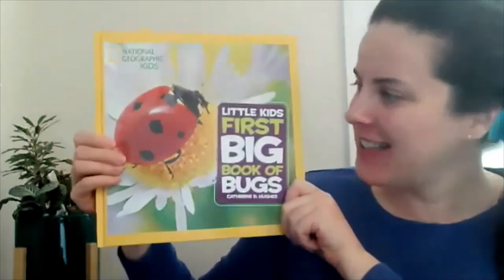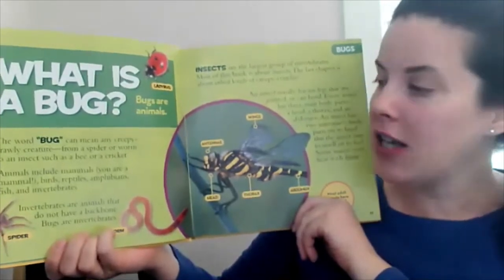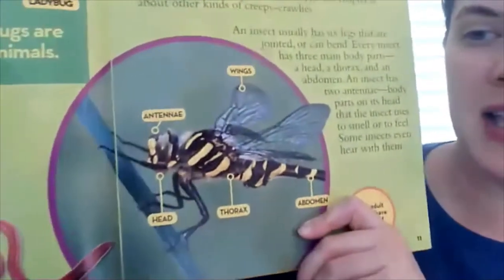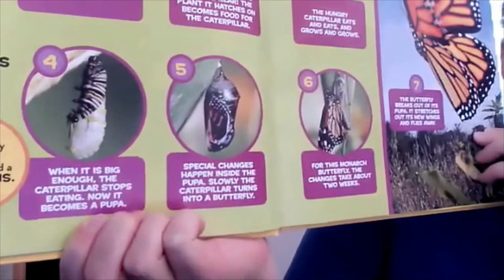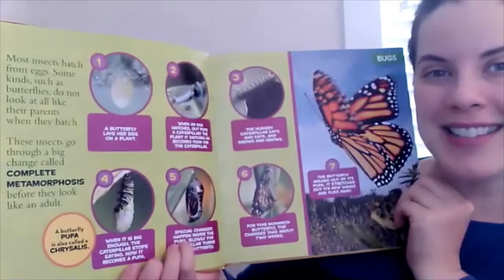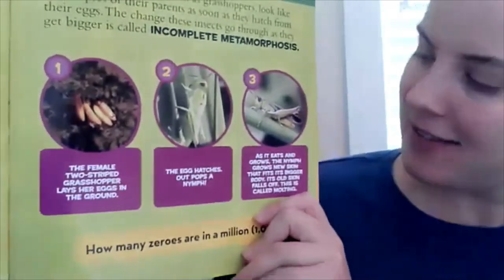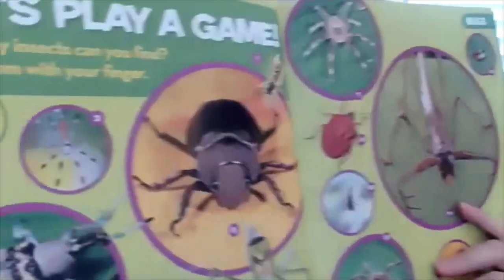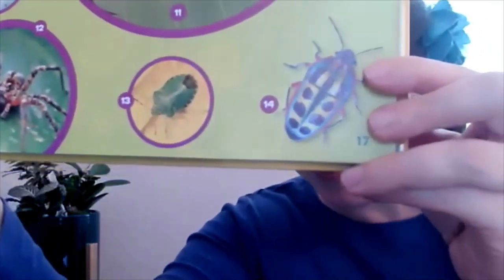TVL- Spring - Bugs - Read Aloud - Little Kids First Big Book of Bugs - What is a Bug?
Hey there Team V!  Welcome back to Team V Learning.  Today we are beginning our series called 'Bug a Day'.  In this read aloud series, we will be reading about one bug each day!  I am so excited; I love bugs!  For these reads, we are reading from 'Little Kids First Big Book of Bugs' by Catherine D. Hughes.  Today we introduce the idea 'What is a Bug?'  Come and join us for this informative and interesting read.  Watch until the end for the insect identification game.